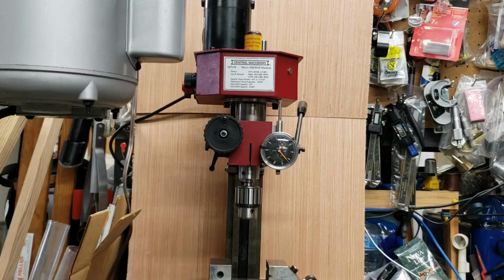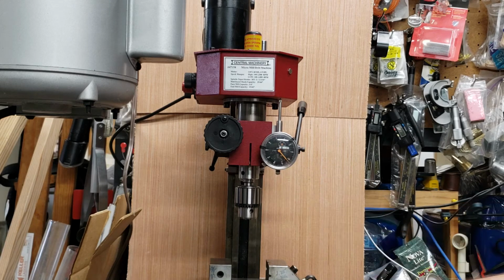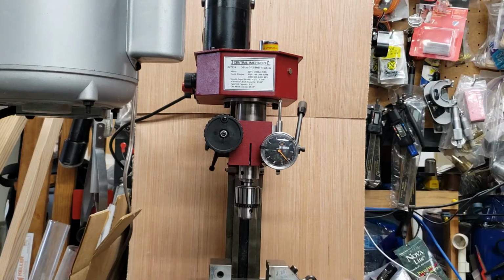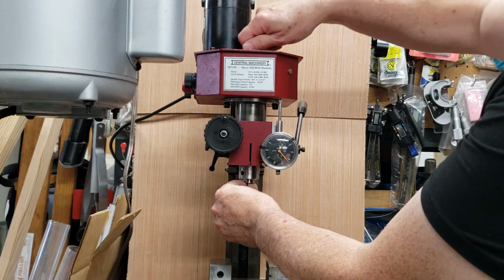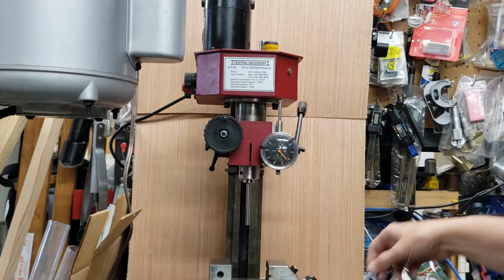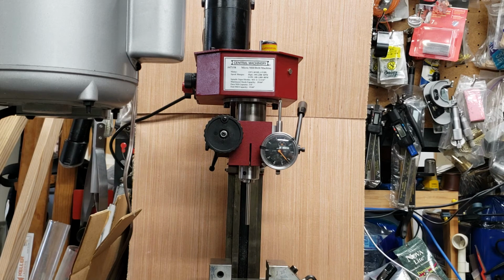August 3, 2018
This video shows how to remove the drill chuck from a Micro Mill.   It seems that the user manual for the current Harbor Freight micro mill (The Sieg X1) does not include information for replacing the drill chuck with other spindle tools such as collets.   The spindle uses a taper which is MT2.  Any tool with an MT2 taper can be used if it's threaded for a drawbar.

This is the same basic procedure that is used on most mills, including the slightly large minimill and the 2 ton Bridgeport mills.